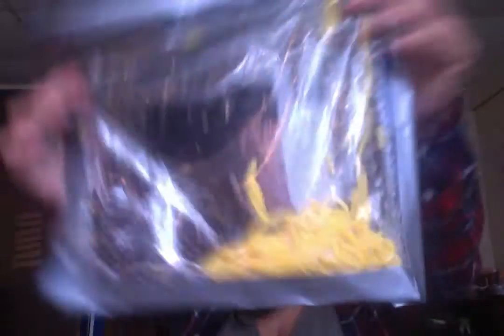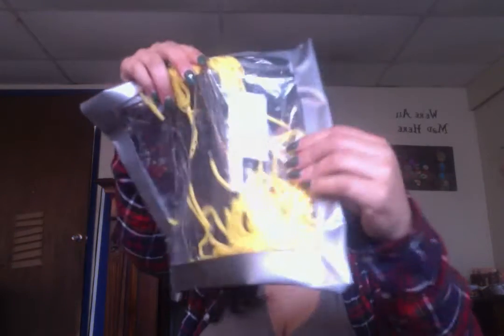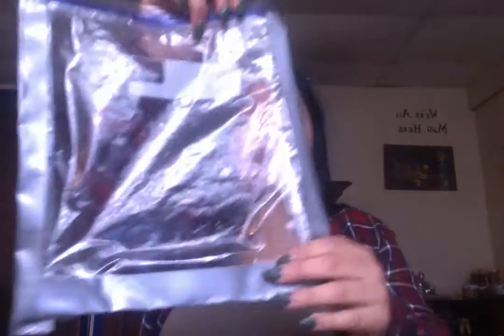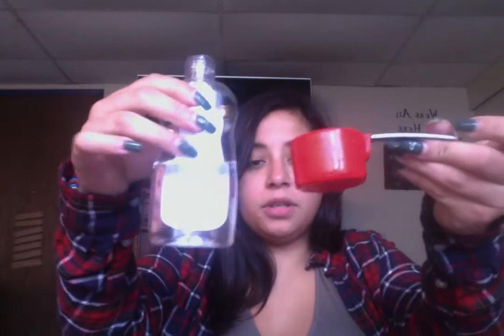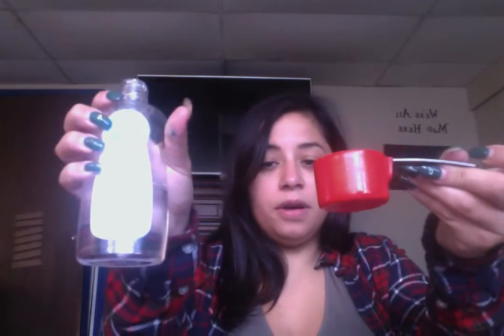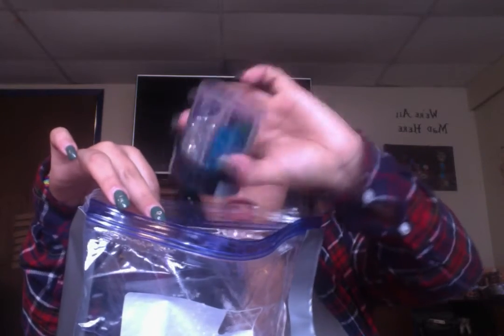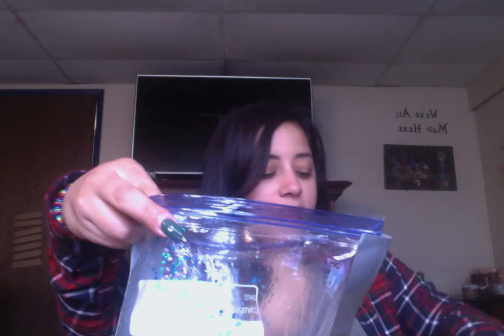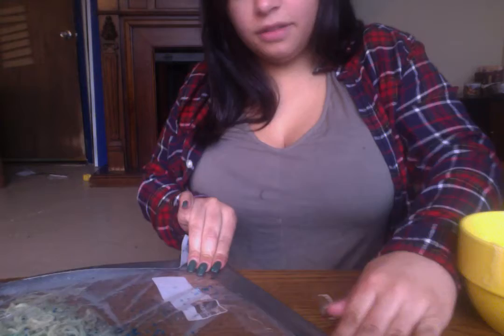How to make a sensory bag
Sensory bag kit:
Plastic zip up bag
Duct Tape
Water
Baby Oil
Measuring Cup
Cooked Spaghetti
Glitter
Food Coloring